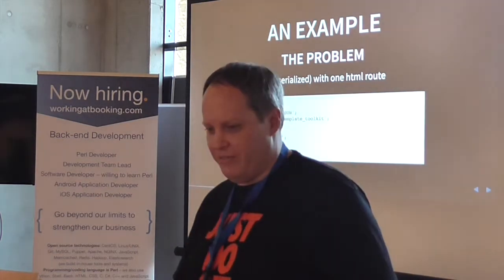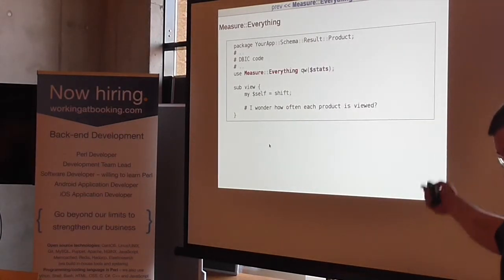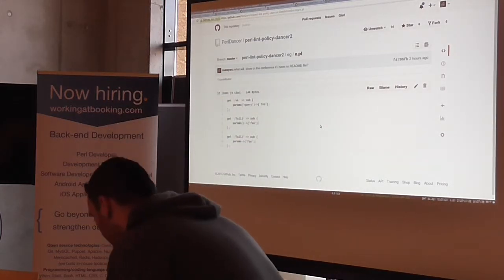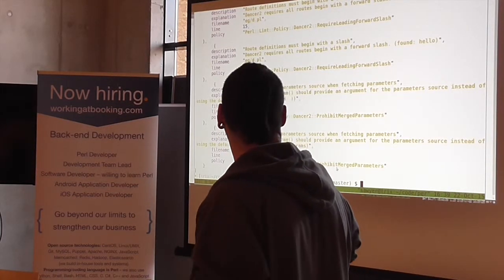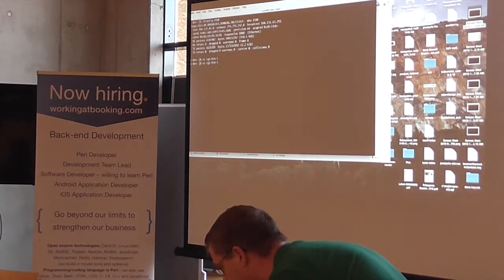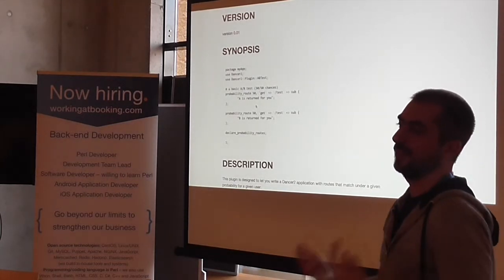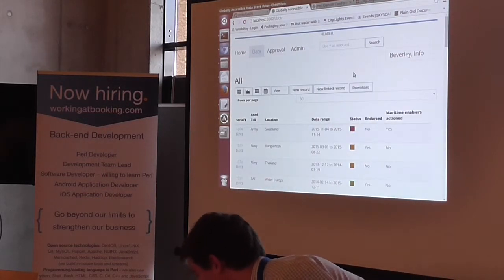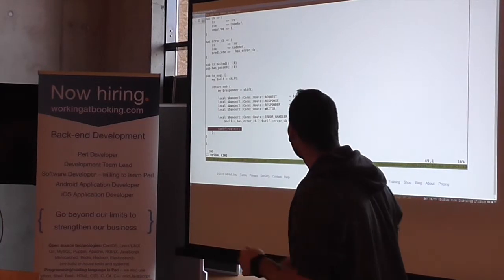Lightening Talks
All of the lightning talks from the final day of the Perl Dancer Conference 2015 including talks by Russel Jenkins (veryrusty), Thomas Klausner (domm), SawyerX, Josh Lavin (digory), Sam Batschelet (hexfusion), Alexis Sukrieh (sukria) and Andrew Beverly.